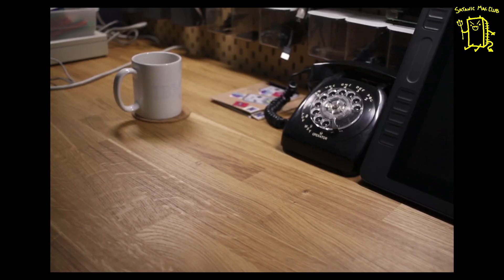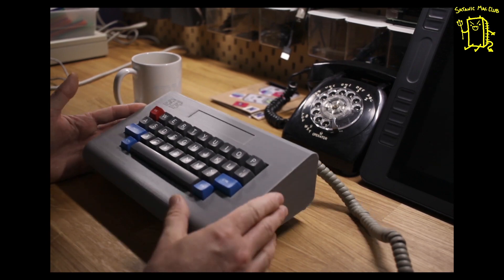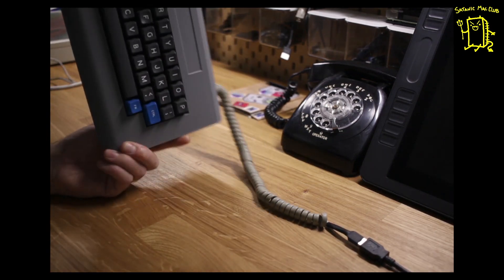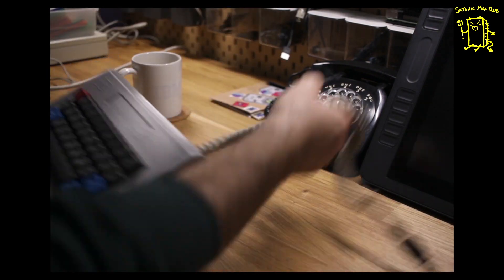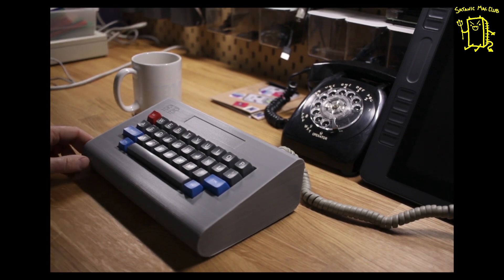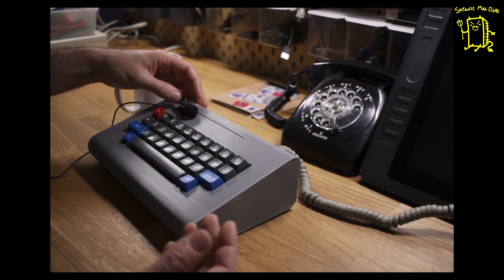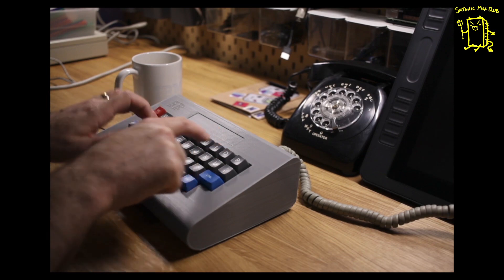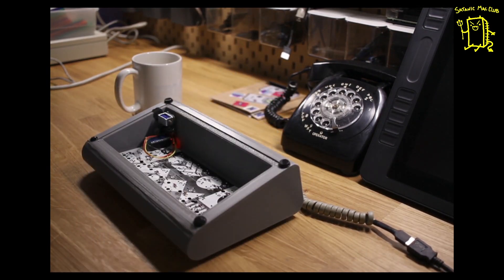QAZ keyboard - A very small Beamspring!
A quick view of my weekend tinker project, A QAZ keyboard pcb with custom firmware, case and cable!

You can flash the above .hex to an ATMEGA32u4 promicro with QMK Toolbox, select the .hex and click "autoflash" then simply plug in the promicro and bridge GND+RESET pins twice!
The Solenoid driver data line should be soldered to pin 10 of the promicro.

switches: Box Royal Purple

keycaps: Maxkey SA